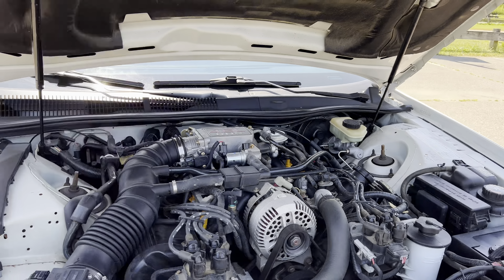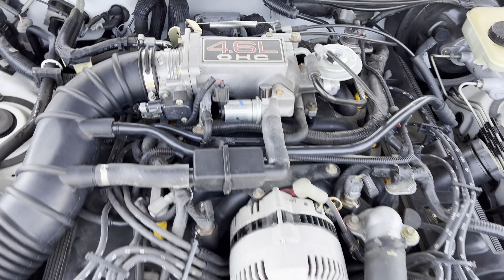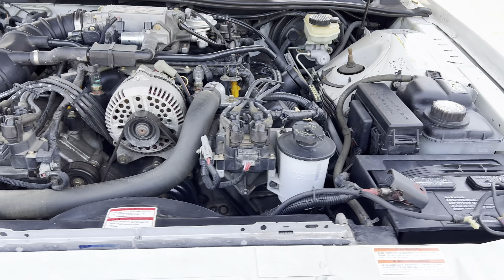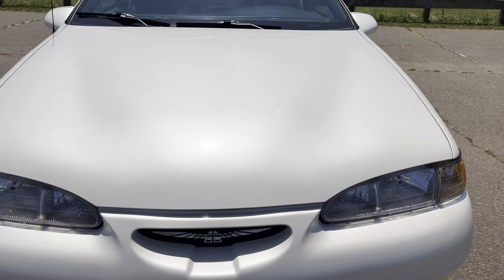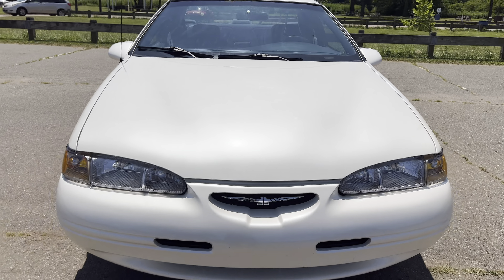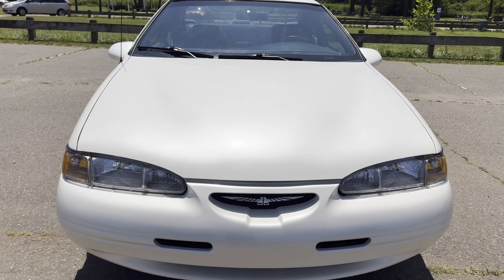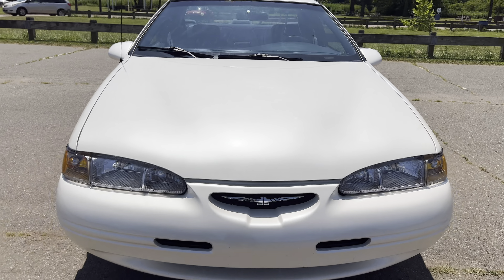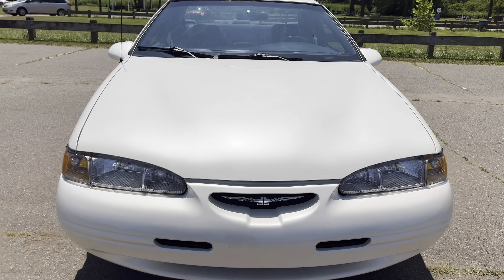Low Mileage 1996 Ford Thunderbird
This is a 1996 Ford Thunderbird LX with 19,000 extremely low miles on it. This low mileage Tbird was not smoked in and has a clean Carfax report. It is equipped with the 4.6L V8, power windows, power door locks, power mirrors and a driver side power seat. It also has ice cold AC and the original cassette player and audio system. The alloy wheels have no pitting or curb rash on them. This car looks like it could have rolled off the showroom floor.

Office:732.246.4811